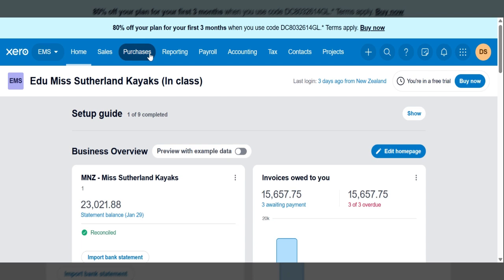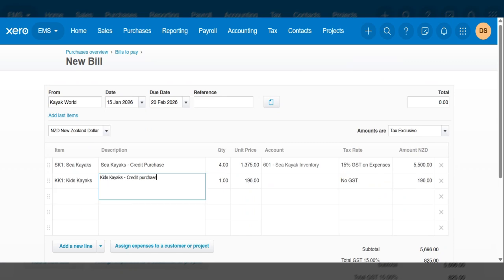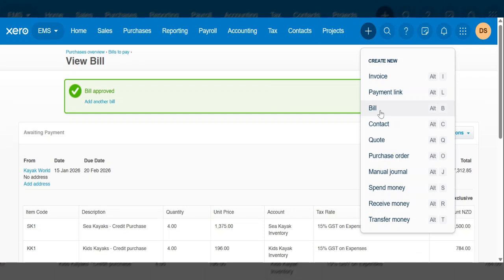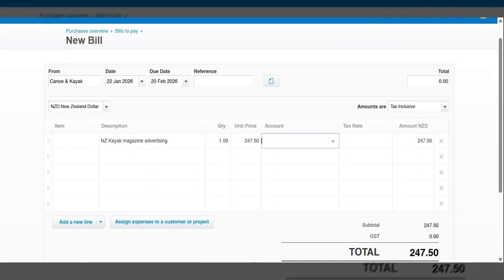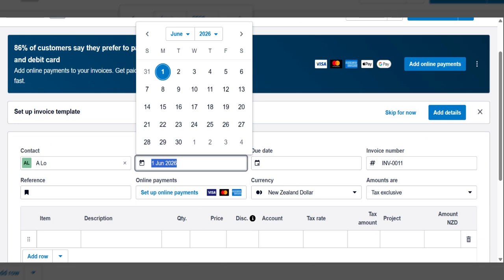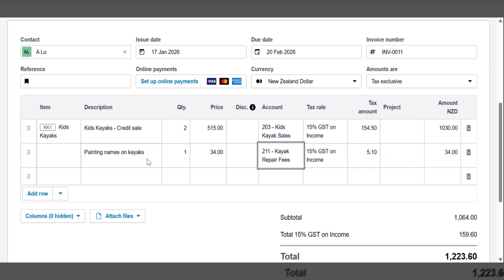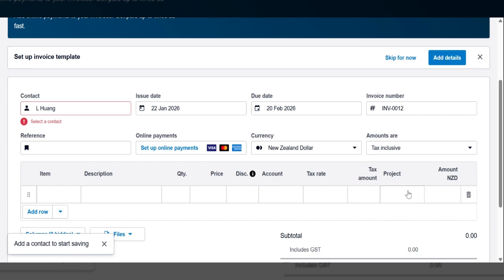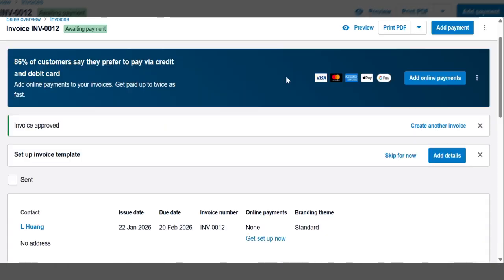Sundry charges in Xero